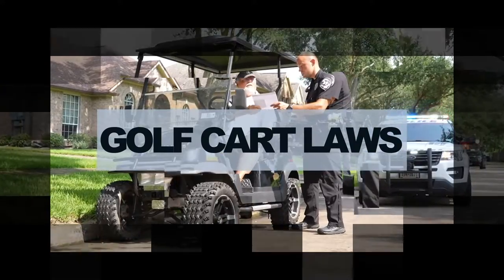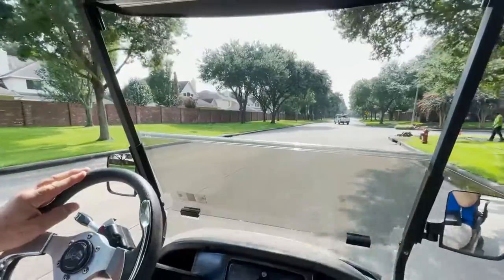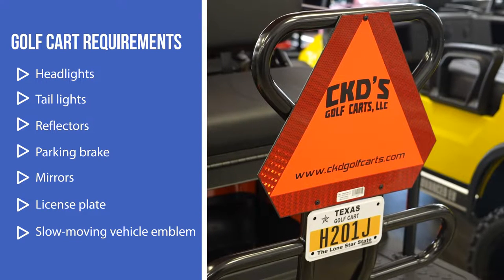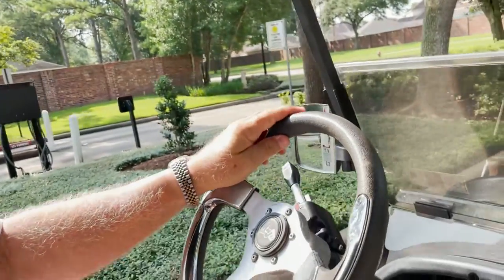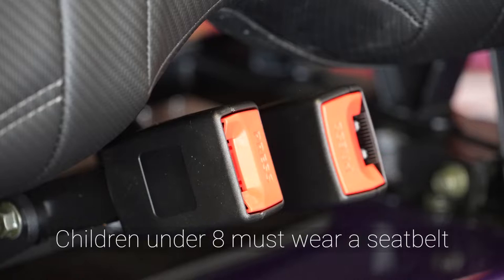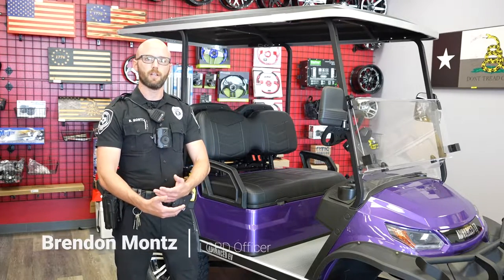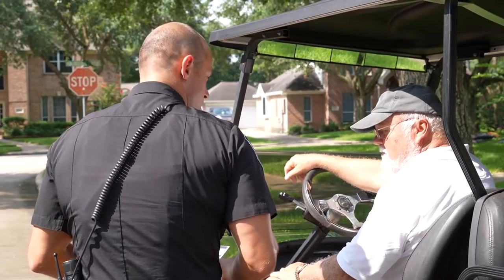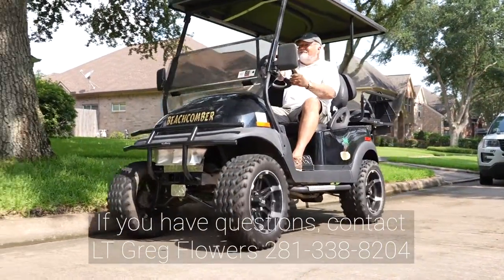League City Golf Cart Laws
Recently, the City of League City revised its golf cart regulations to align with State of Texas golf cart laws. As of November 2020, the League City Police Department will no longer be conducting golf cart inspections or requiring City golf cart permits. However, golf carts need to have a golf cart license plate to operate on roads. With the growing popularity of golf cart ownership, there has also been an increase in accidents—some involving serious injuries to children. In 2020, a 9-year-old League City boy sustained severe leg injuries in a golf cart accident in the Meadow Bend subdivision. A young teen was driving the cart around the neighborhood when it rolled over, subsequently inuring the boy. Also in 2020, a 12-year-old Magnolia boy was killed in a similar golf cart accident when the golf cart rolled over, resulting in fatal head injuries. Rules to Remember A motorized cart must follow all traffic laws. Every person riding in the cart must have a seat. No lap riding or standing on the side of the vehicle is allowed. Children must be seated in the motorized cart and use a safety belt if under 8 years old. A motorized cart driver MUST have a valid driver license AND valid liability insurance covering the cart. A motorized cart operated on the road must have the minimal safety equipment required by the Texas Transportation Code: headlamps, tail lamps, reflectors, parking brake, and mirrors. The motorized cart must have a license plate issued by your county tax assessor-collector's office. Any person who operates or allows another person to operate a motorized cart in a manner that violates the Ordinance, shall be guilty of a misdemeanor and, upon conviction, fined not more than $500.